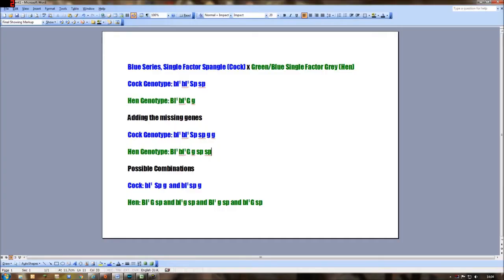Beginner's guide to Genetics Part Four - Predicting multiple genes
This is Part 4 of An Introduction to Budgerigar Genetics. In this video we take a look at to how to use the punnet square for birds of more than one genotype. Predicting more complex outcomes.

A "NEW" written guide is also available to support the series just